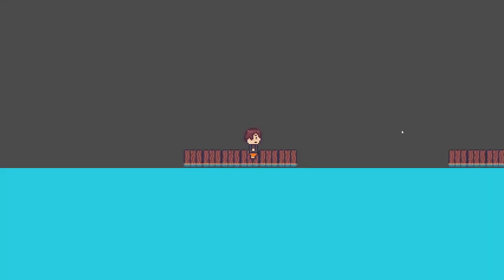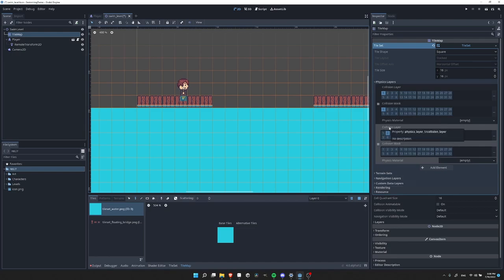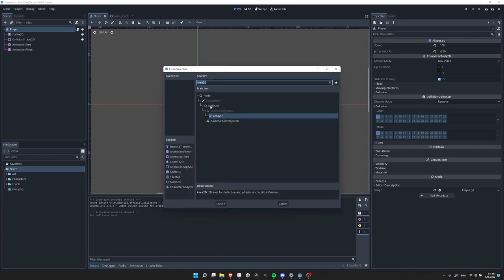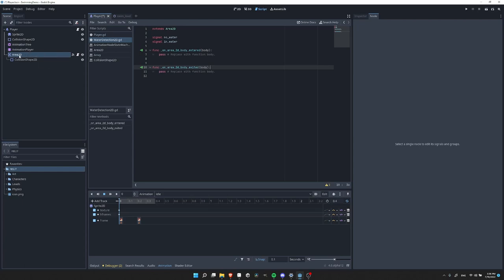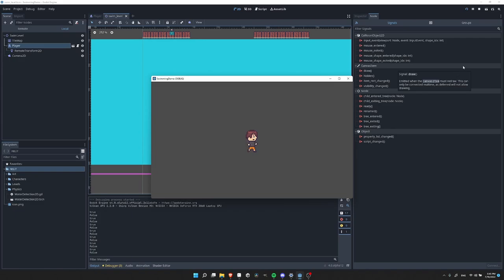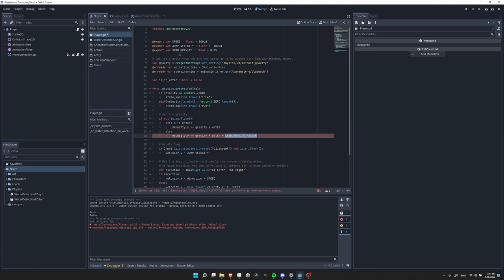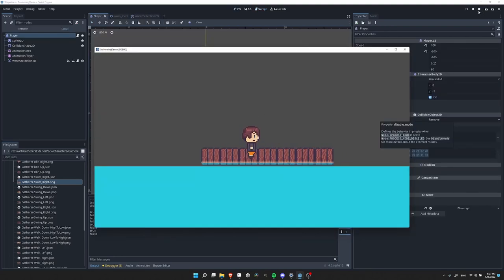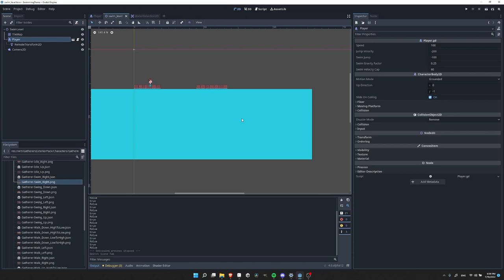How to Make Characters Swim ~ Godot 4 Tutorial Platformer GameDev Tutorial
Guide to classic swimming for 2D platformers in the Godot 4 engine. The goal is to make something very close to Mario or Donkey Kong Country swimming in this video

0:00 What to Expect
0:16 Water Tiles Physics Layer
2:39 Player Water Collision Check
3:00 Water Detection Area2D
3:57 Signal when Characters Enter or Leave Water
10:50 Player Entered Water Testing
11:30 Swim Gravity
14:11 Swim Jumping for Upwards Movement
16:40 Setting Up Swim Animations and Transition
19:32 Falling Through Water
19:55 Final Testing
20:23 Flipping Sprites Horizontally (Extra)
21:18 Wrapup